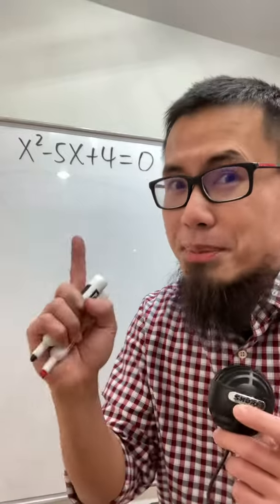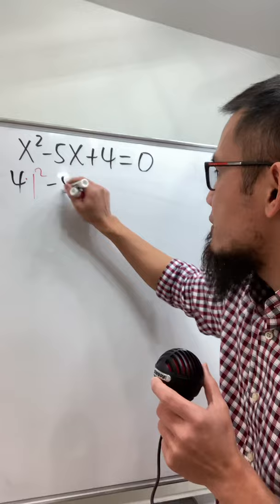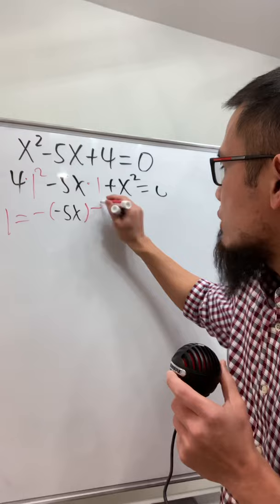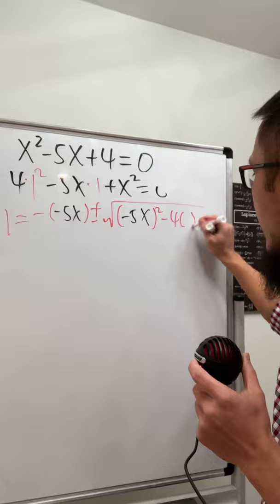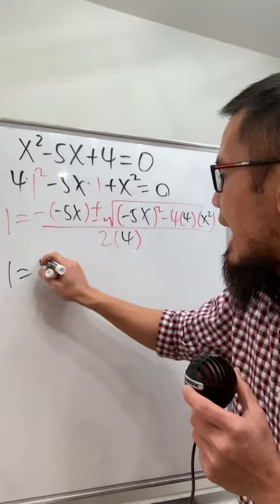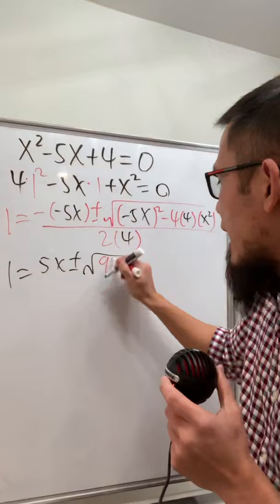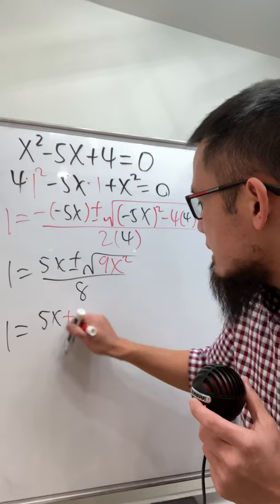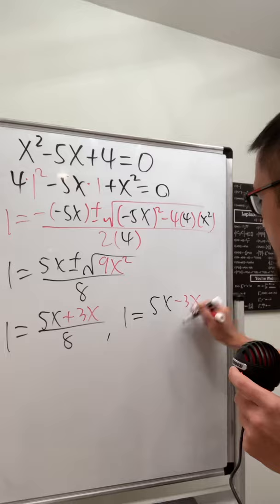Quadratic Equation In “1”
bprp x